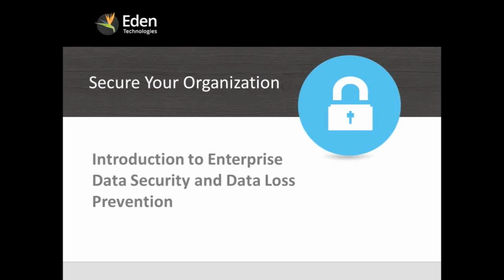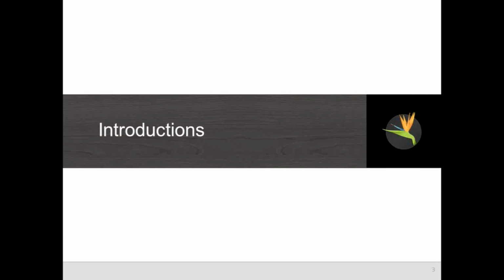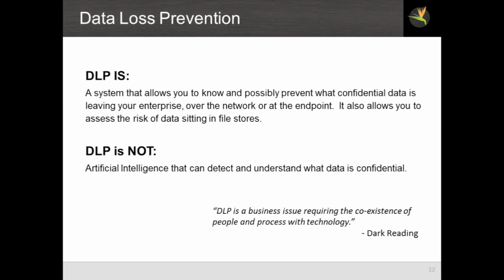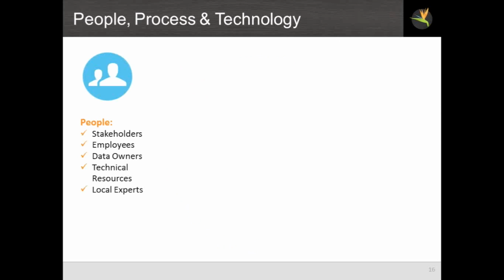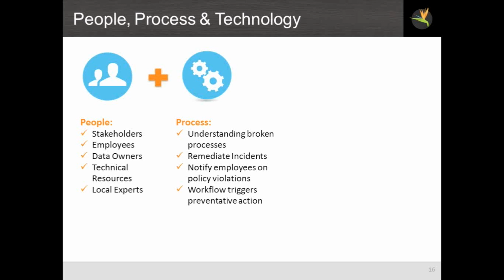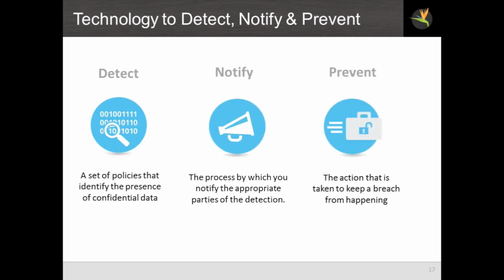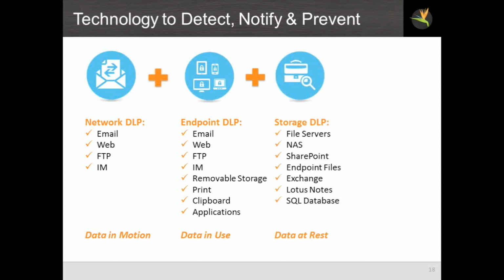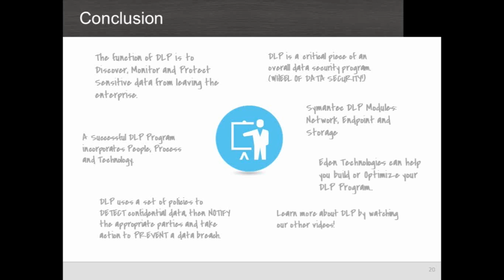Introduction to Enterprise Data Security and Data Loss Prevention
In this, the first of a five part series, Teri Coyne (Director of Marketing and Communications) and Andy Sherman (Security Practice Lead) discuss concepts of Data Security and Data Loss Prevention. The approach is to consider people, process and technology holistically to prepare for a technology deep dive later in the series.